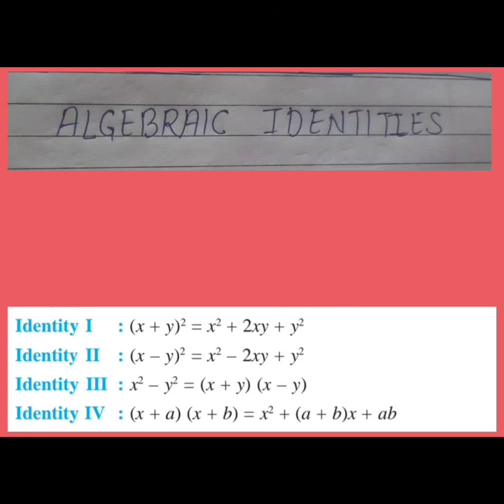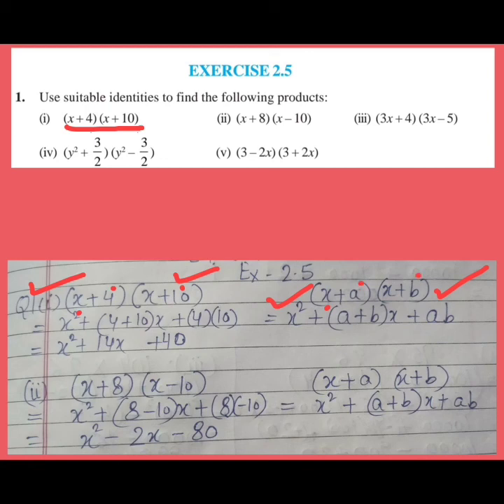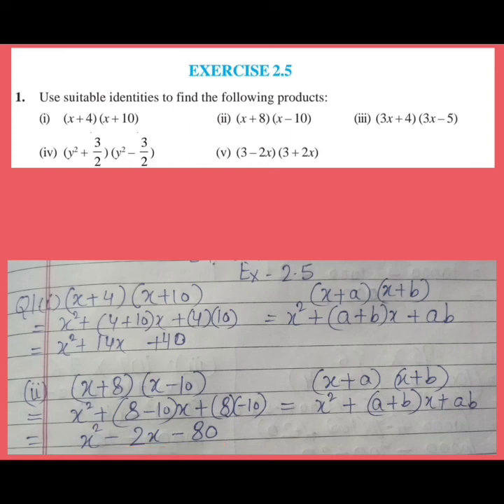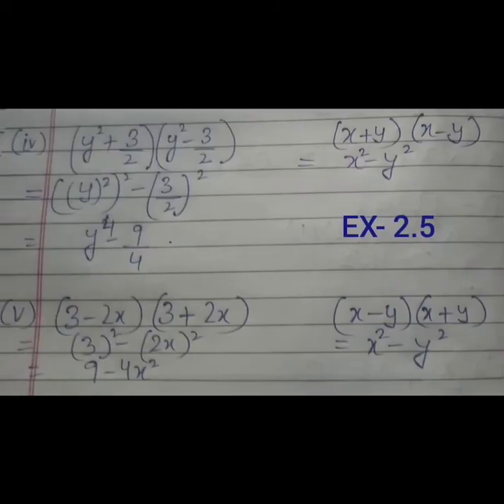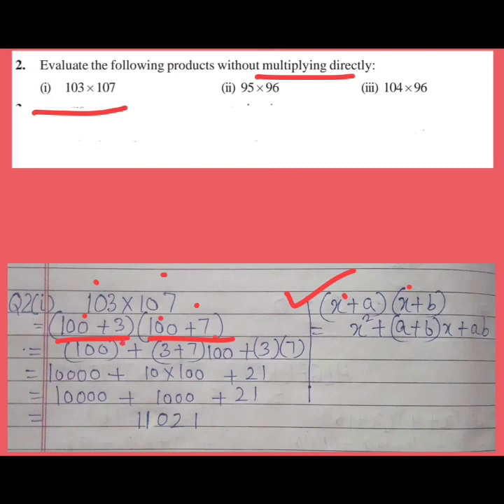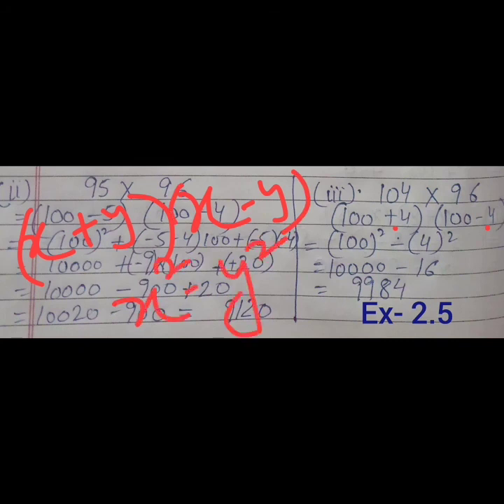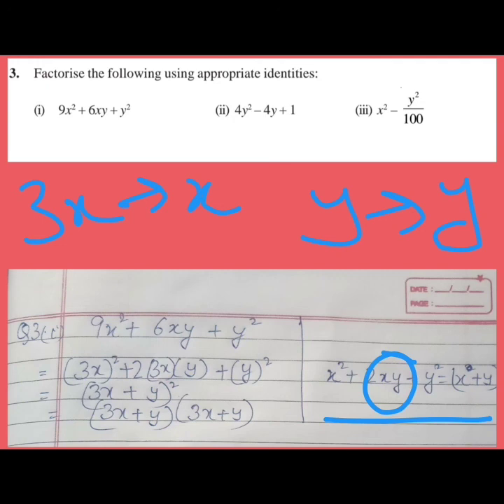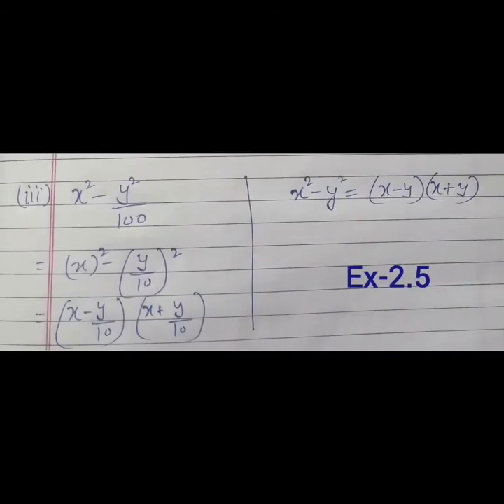ALGEBRAIC IDENTITIES # I - IV # CLASS - IX CBSE # MATHEMATICS # EX- 2.5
Explanation of using of suitable identities to solve and factorise the given expressions